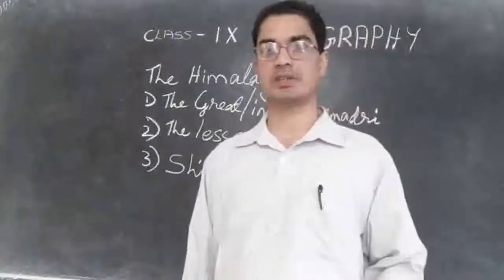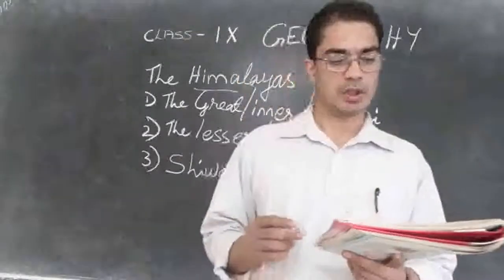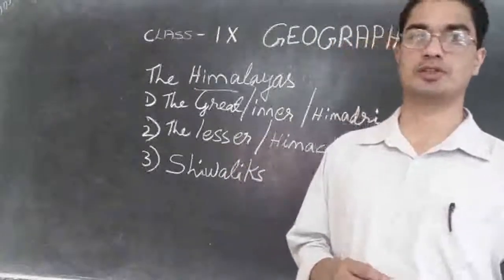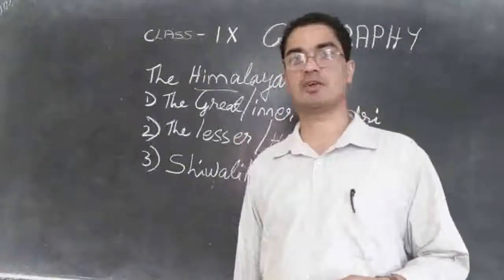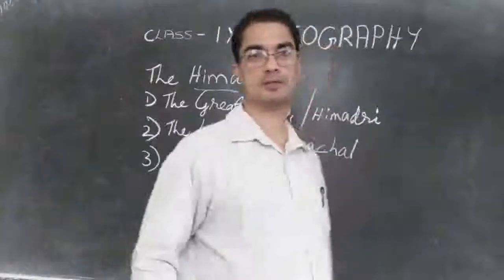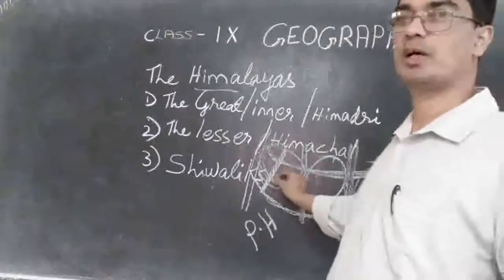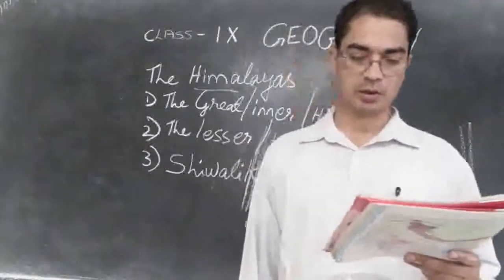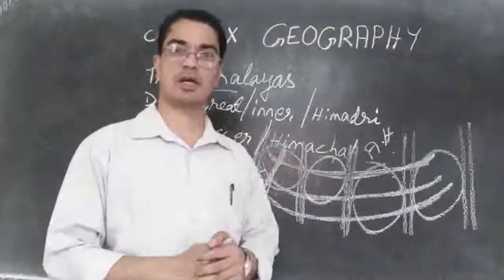1.7.'21 //CBSE// CLASS IX// GEOGRAPHY//LESSON 2// THE HIMALAYAS